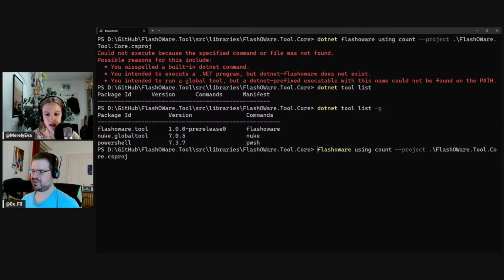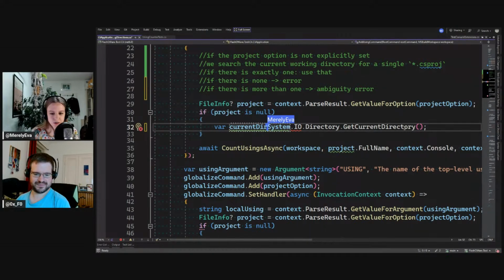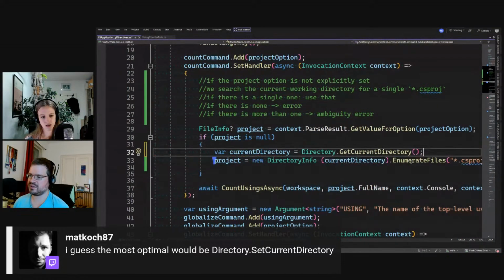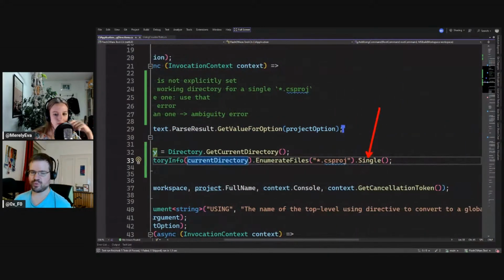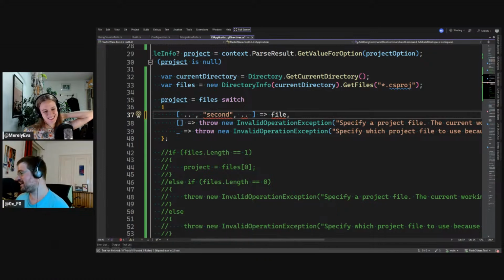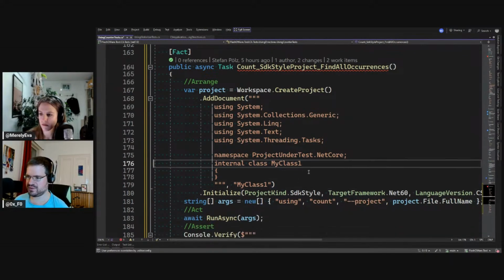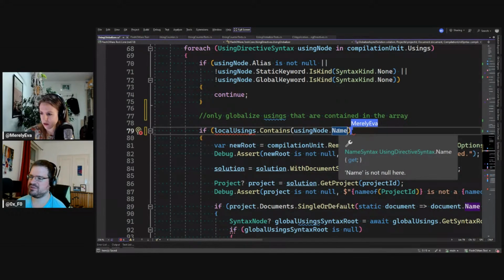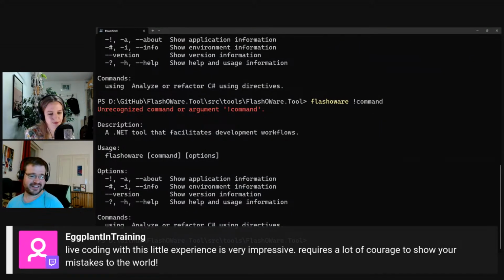2code ^ !2code [S2023E18] Global Usings .NET Tool Chapter 8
In this episode of 2codeOrNot2code, we are going to round off our dotnet tool that manages CSharp Usings, powered by the Roslyn compiler platform, for the next preview release on NuGet.